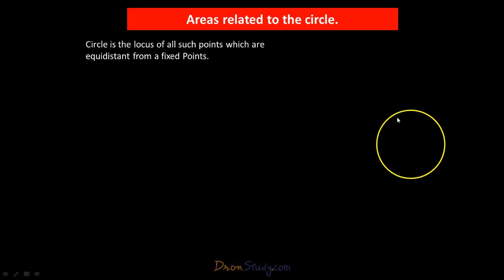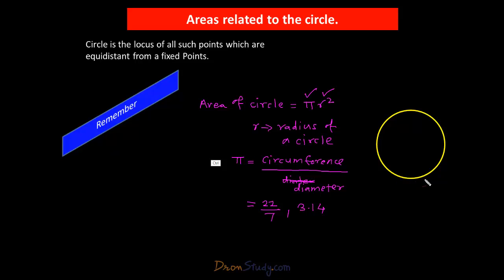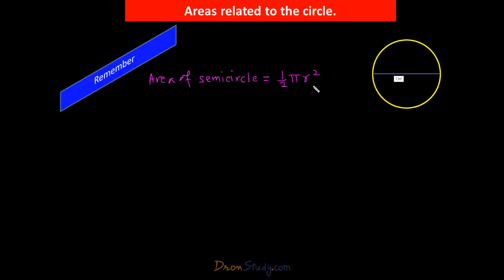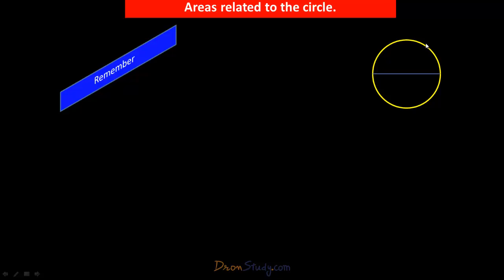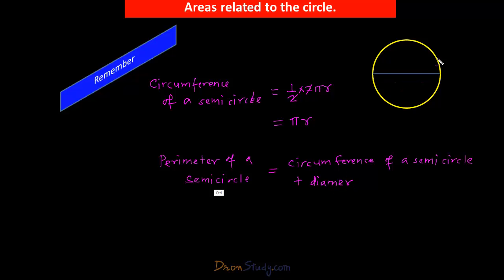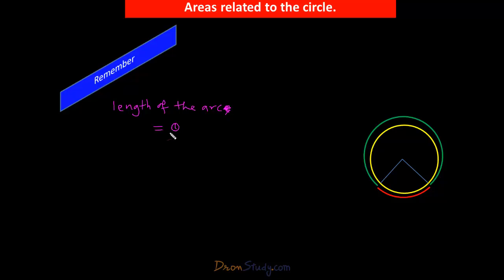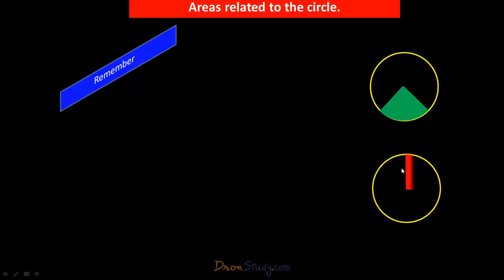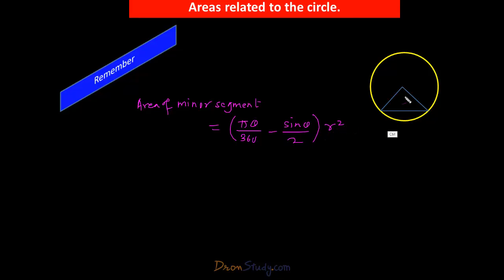Areas related to circles: CBSE Class 10 X | Mathematics | Video Lecture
Topic Included in this Chapter are:
Areas related to circles:
Information Areas related to circles and Problem based on it